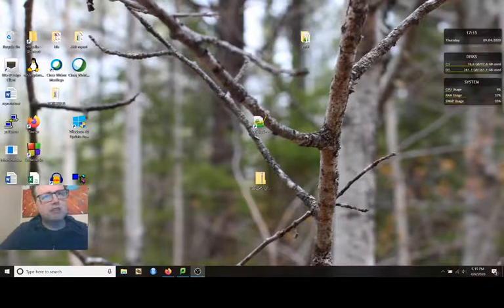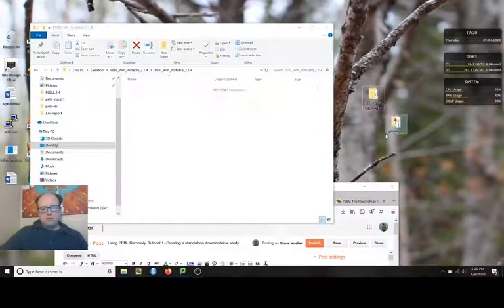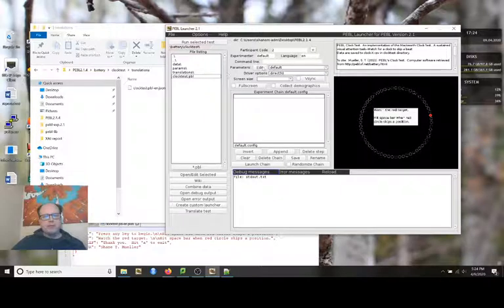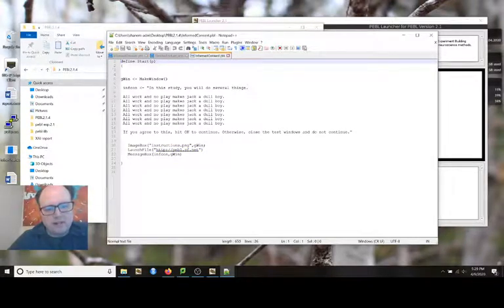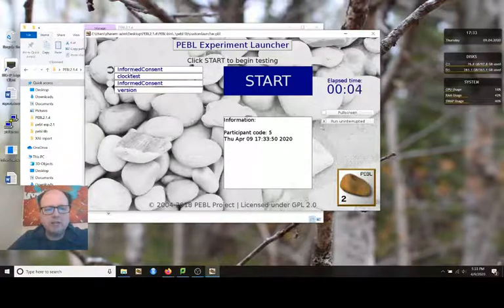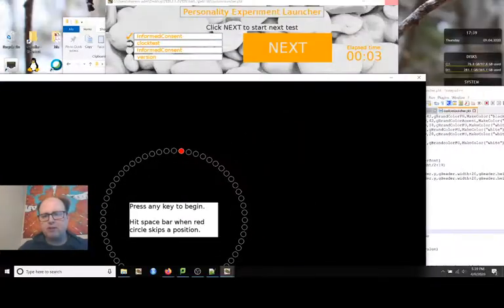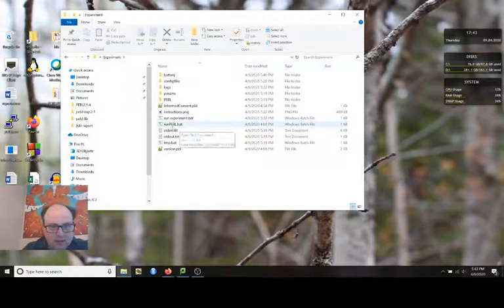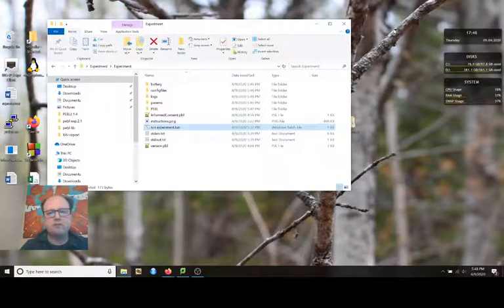Using PEBL Remotely: Tutorial 1--Creating a standalone downloadable study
This tutorial shows how to create a standalone custom launcher for PEBL that users or other experimenters can use on their windows computers. No installation is required.